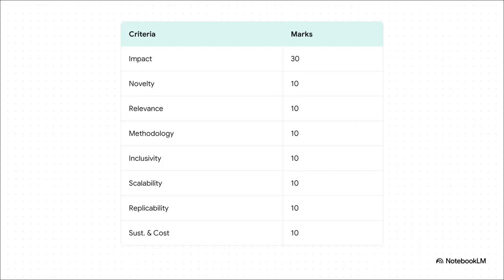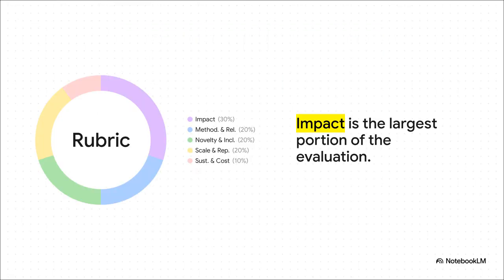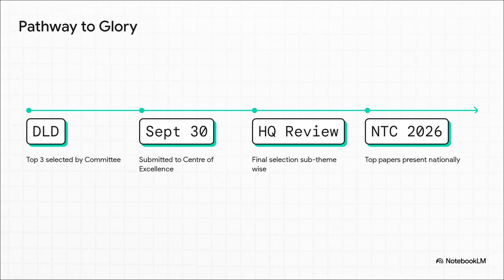CBSE CT & AI District Level Deliberations (DLD) 2026 | Workshop Activity 1 | Complete Guidelines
CBSE CT & AI District Level Deliberations (DLD) 2026 | Workshop Activity 1
Welcome to this comprehensive session on CBSE Computational Thinking (CT) & Artificial Intelligence (AI) District Level Deliberations (DLD) 2026.
This video covers the official guidelines for Workshop Activity 1 as per the CBSE Training Notification No. TRG-02 dated 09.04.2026 for the Training Theme: "Computational Thinking and Understanding AI".
In this video:
• Overview of CBSE CT & AI DLD 2026
• Workshop Activity 1 Guidelines
• Objectives of the Deliberation
• Role of Teachers and Schools
• Implementation Strategy
• Key Discussion Points
• Best Practices for Effective Participation
This video is intended to help CBSE teachers, school coordinators, principals, and AI facilitators understand the expectations of the District Level Deliberations and successfully conduct the workshop.